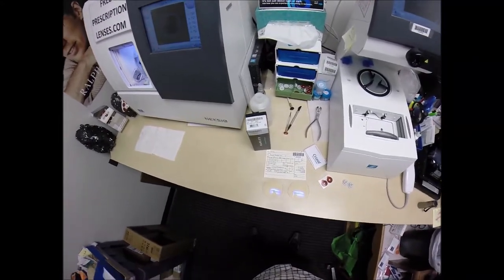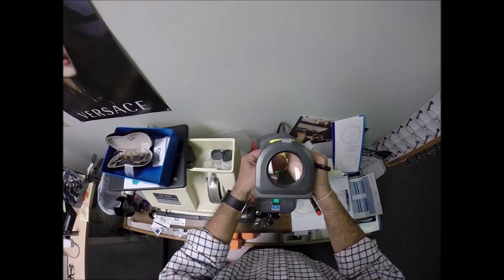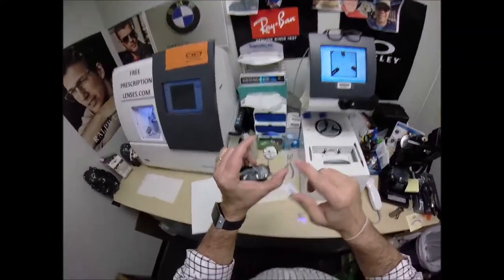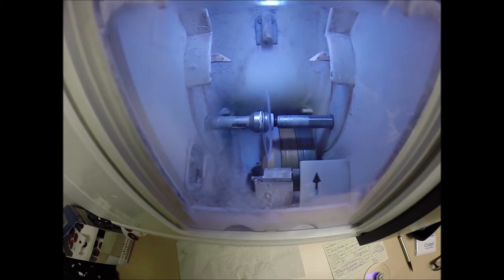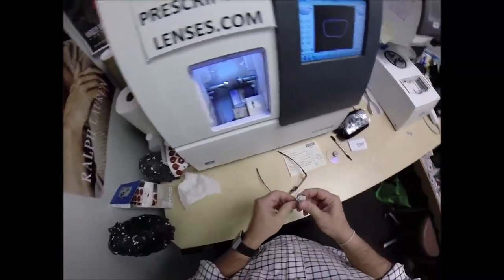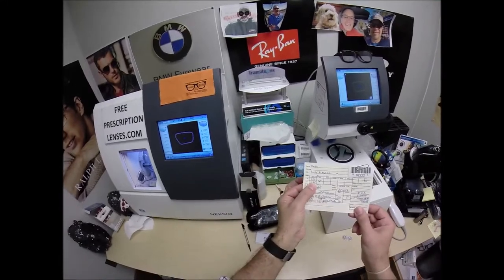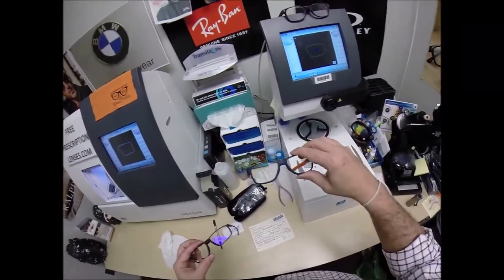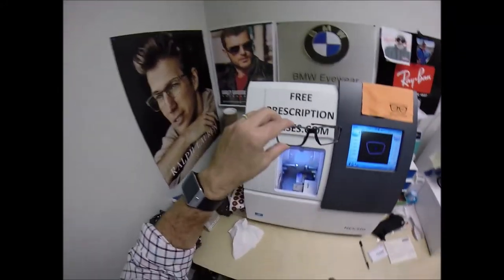Dalis's Oakley 8138 w Rx Varilux X + Crizal Prevencia Lenses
Watch as I cut unbreakable Essilor Varilux X digital free form progressive lenses with Crizal Prevencia for Dalis's Oakley 8138 Chamber size 53 color 03 polished smoke. River Ridge Louisiana is about to look moe bettah!